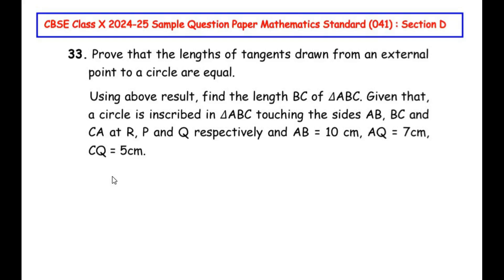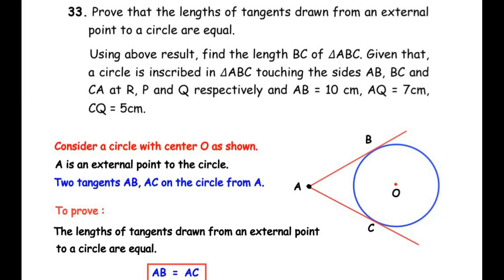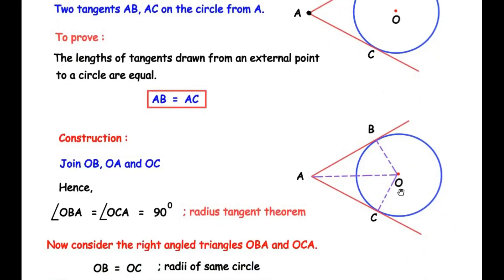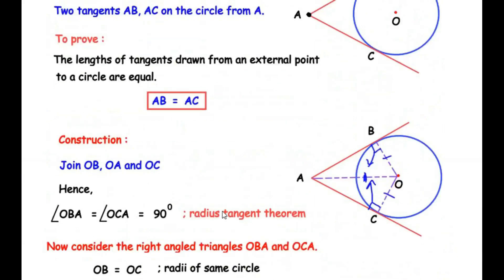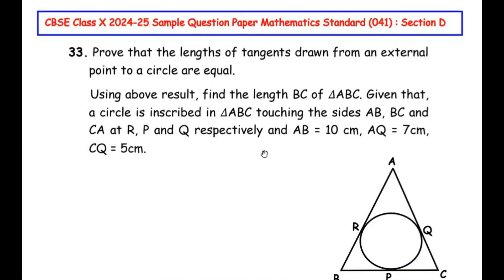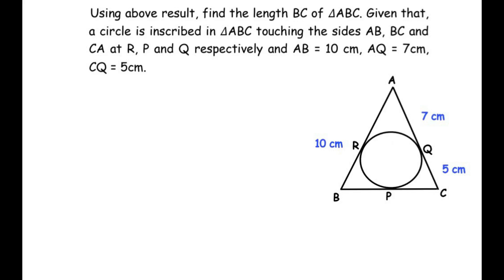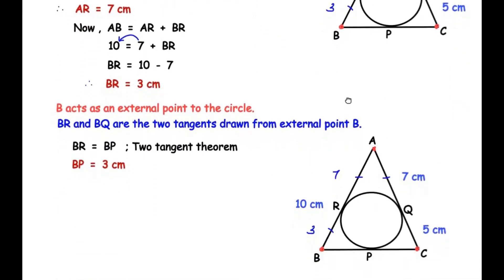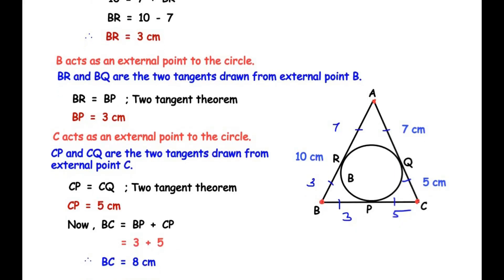Prove that the lengths of tangents drawn from an external point to a circle are equal. Using above..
This video explains a Section D Question from "Circles" Chapter from CBSE Class 10.

Prove that the lengths of tangents drawn from an external point to a circle are equal.

Using above result, find the length BC of 𝛥ABC. Given that, a circle is inscribed in 𝛥ABC touching the sides AB, BC and CA at R, P and Q respectively and AB = 10 cm, AQ = 7cm, CQ = 5cm.